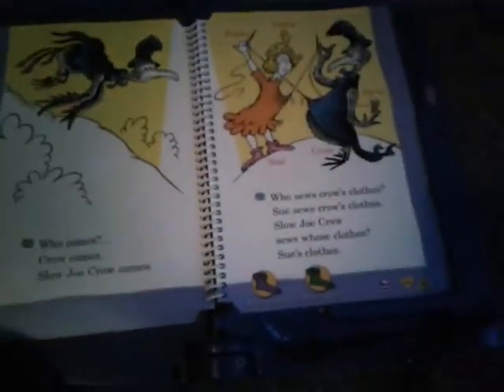MISC.: Quantum LeapPad on strange low batteries = Pitch bending glitch